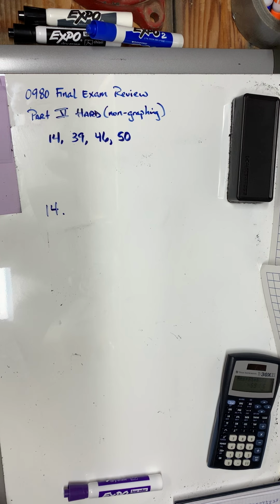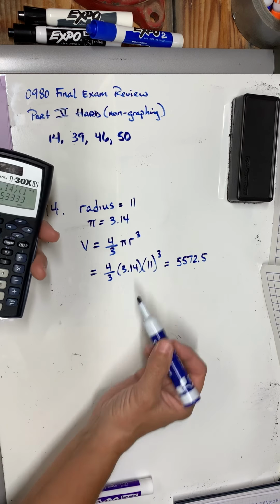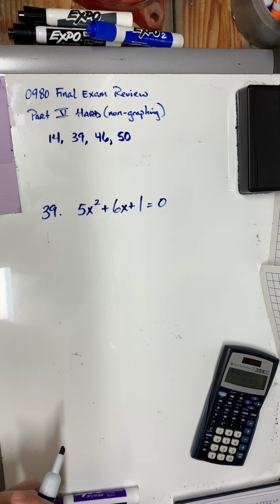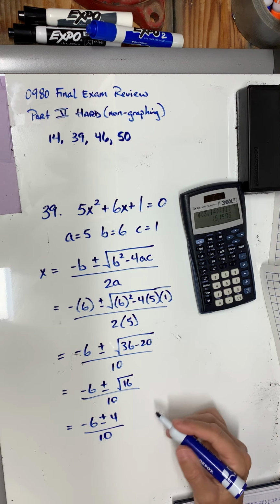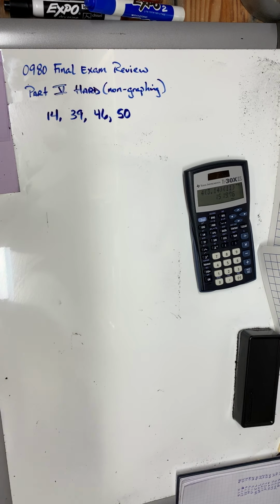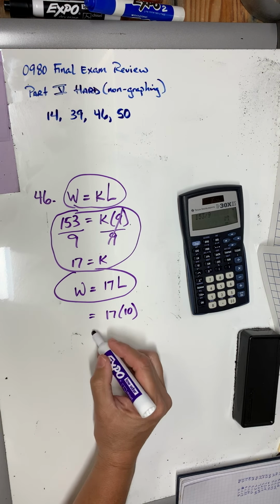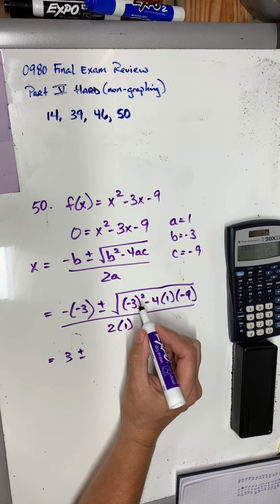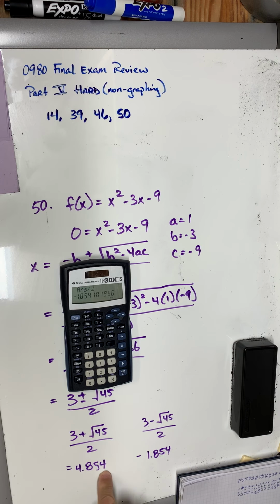Final Exam Review Part V Hard Questions